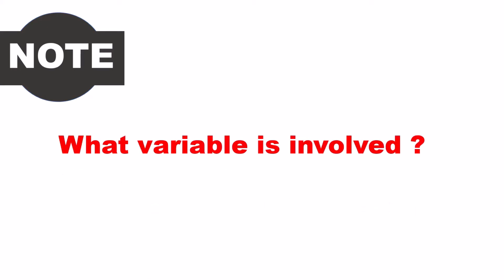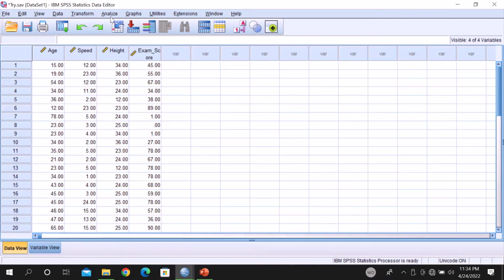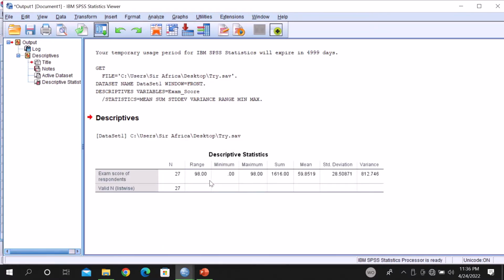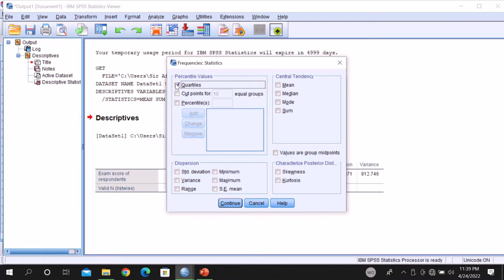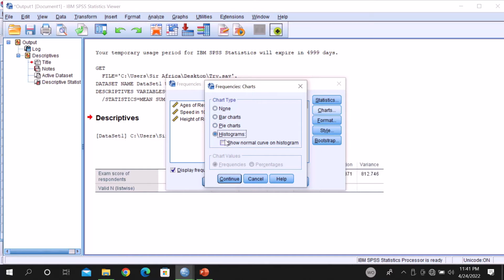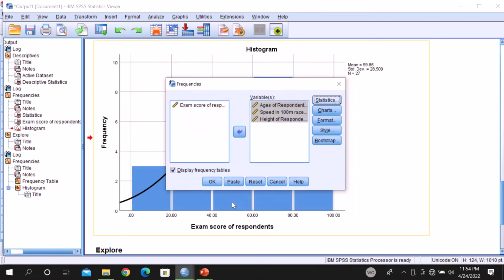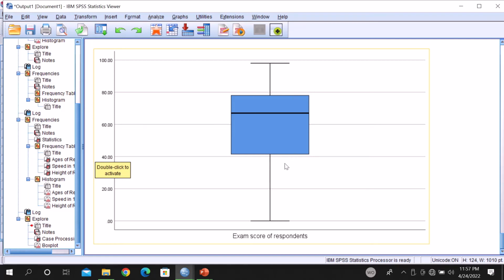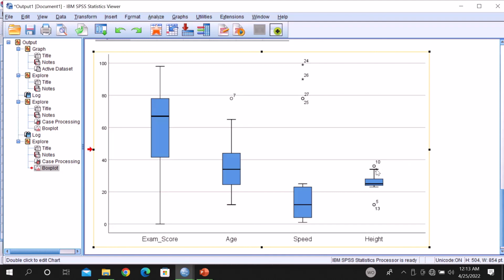SPSS - Descriptive Statistics and Chart options [Continuous Variables] Williams Osei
SPSS   Descriptive Statistics and Chart options for Continuous Variables || Williams Osei ( @Sir Africa )